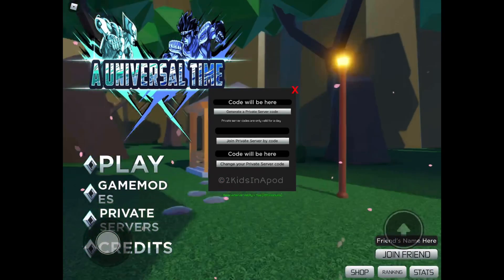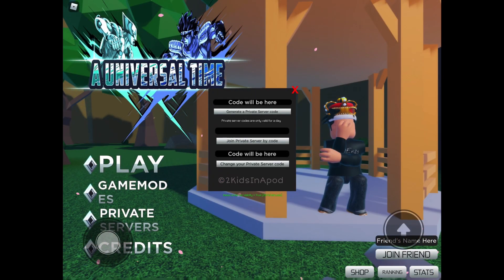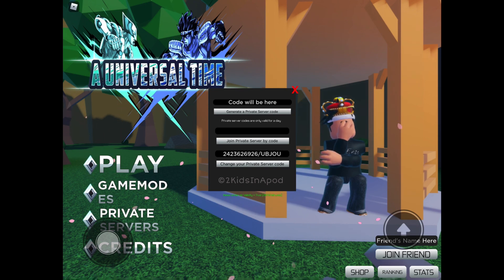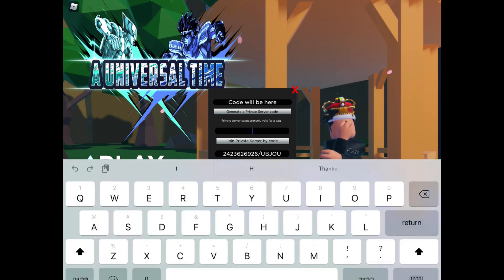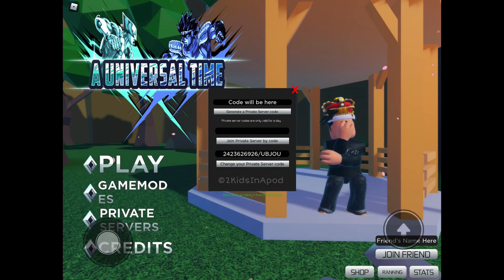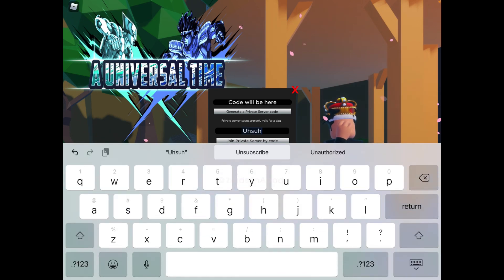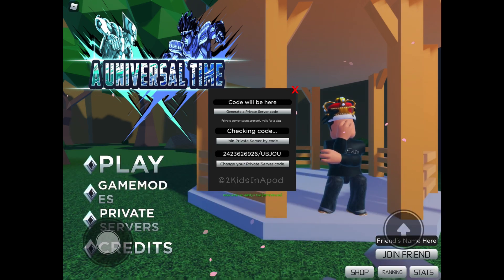*NEW* A Universal Time FREE PRIVATE SERVER CODE AUT - Day 8 | ROBLOX Anime Game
Edit App
iMovie

Thumbnail maker
PicsArt